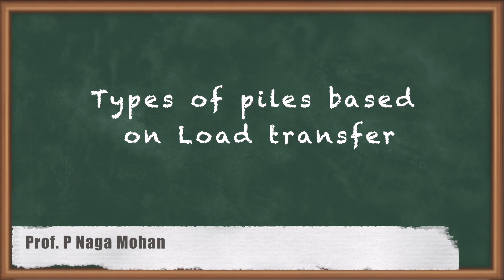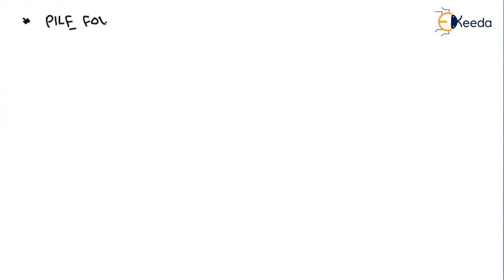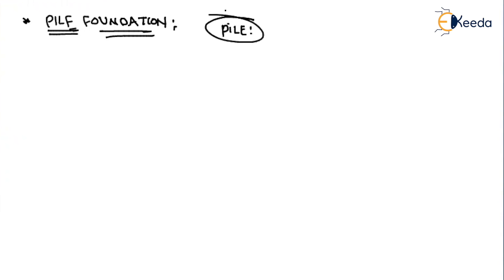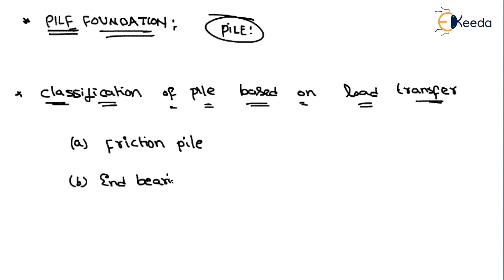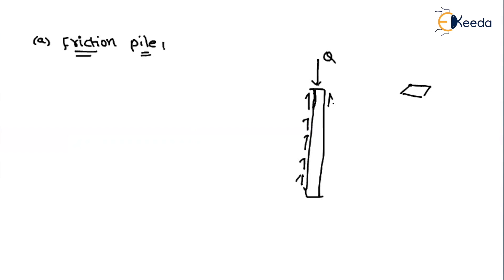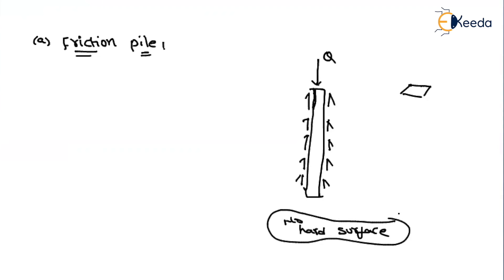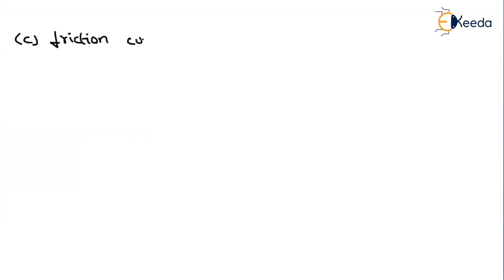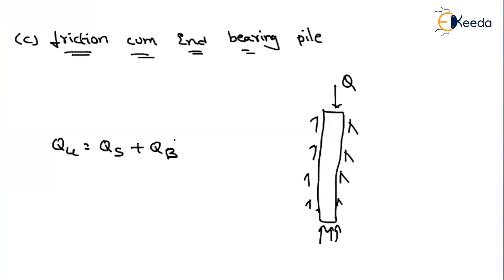Types of piles based on Load transfer | Deep Foundation | Geotechnical Engineering - GATE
Introduction to Deep Foundations: Understand the importance of deep foundations in civil engineering and their role in transferring loads to stable soil layers.

Types of Piles: We'll take you through a comprehensive overview of the different types of piles commonly used in construction projects, including friction piles, end-bearing piles, and more.

Load Transfer Mechanisms: Explore how piles work to transfer loads from superstructures to the underlying soil and the principles behind their load-bearing capacity.

Design Considerations: Learn about the critical factors that influence pile design, such as soil properties, site conditions, and structural requirements.

GATE Exam Relevance: We'll discuss the relevance of this topic for the Geotechnical Engineering section of the GATE exam, providing you with the knowledge you need to excel in your preparation.

This video is a valuable resource for students, engineers, and anyone interested in geotechnical engineering. Join us in mastering the principles of geotechnical engineering for a brighter future in civil construction!